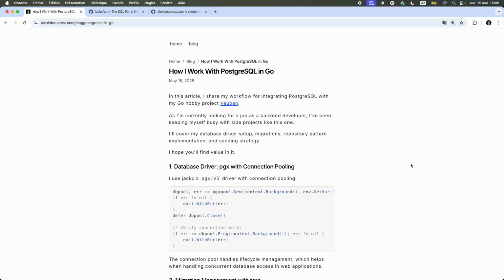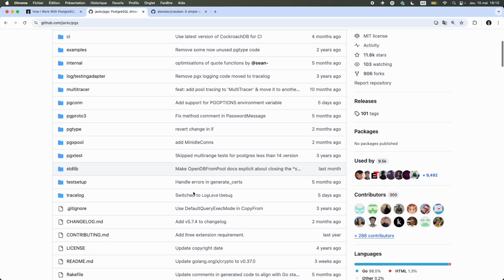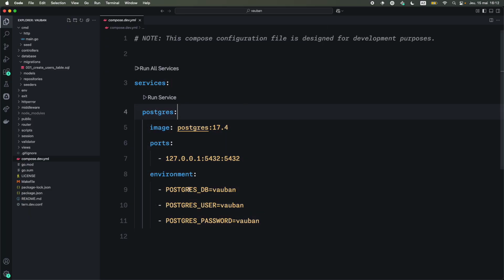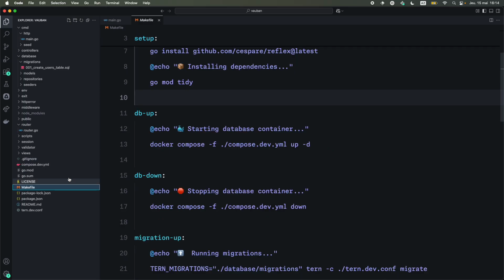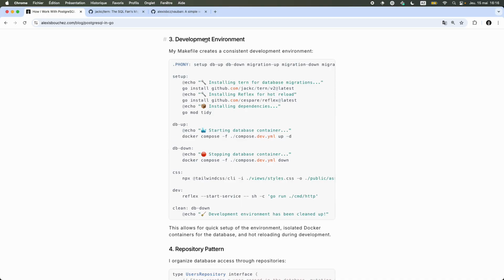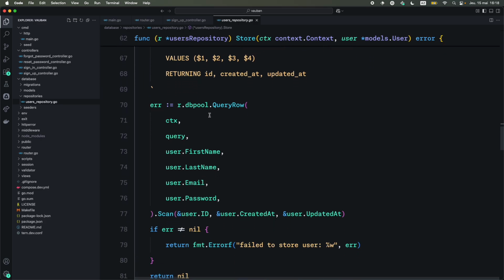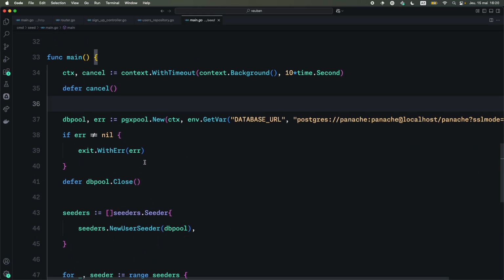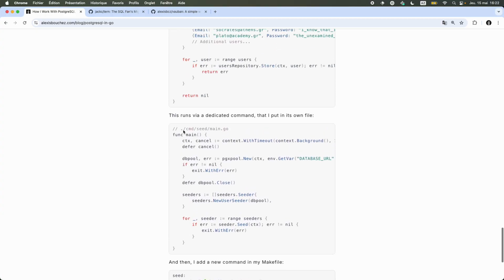How I Work With PostgreSQL in Go